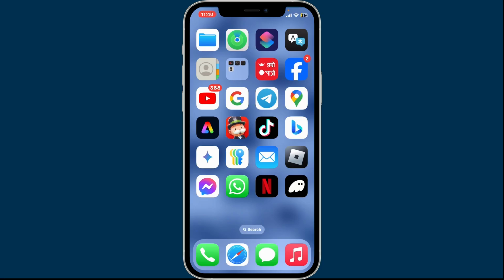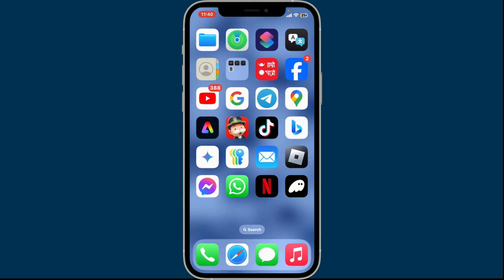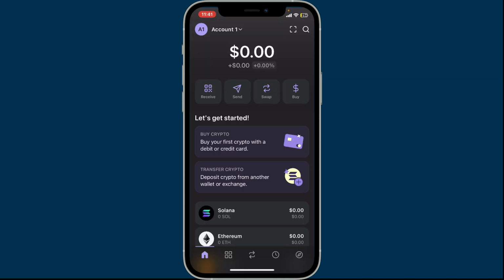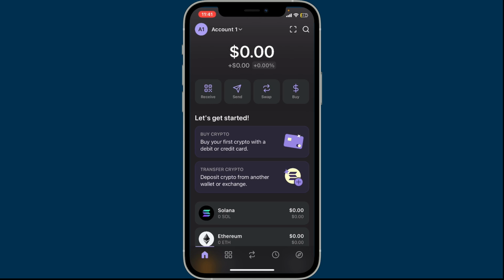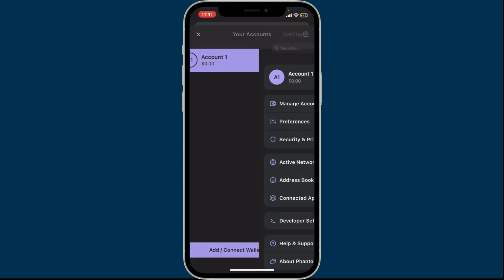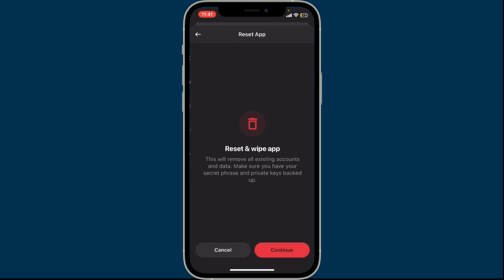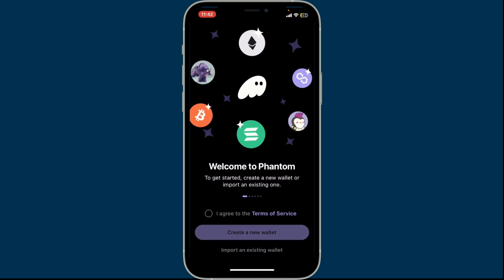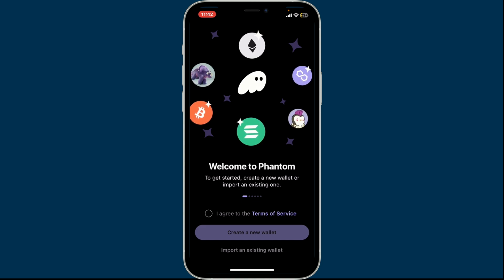How to Delete phantom Wallet 2024?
Looking to delete your Phantom Wallet? In this video, I'll walk you through the process of safely deleting your Phantom Wallet account. Whether you're moving to a new wallet or simply cleaning up your crypto apps, this guide will ensure your wallet is removed securely.

💬 Questions? Drop them in the comments below, and I’ll be happy to help.